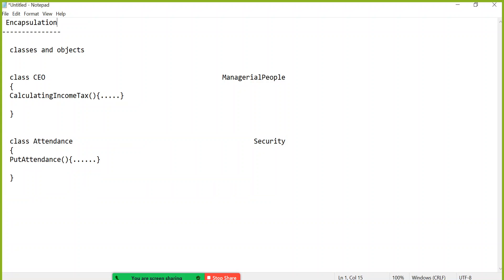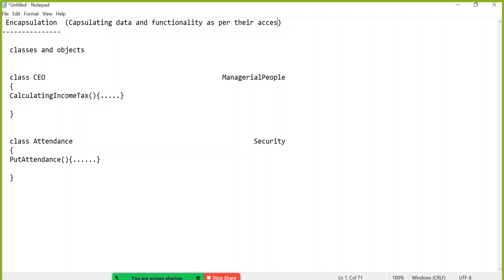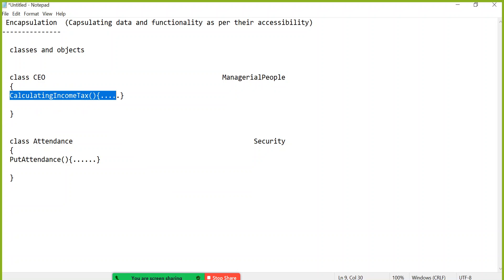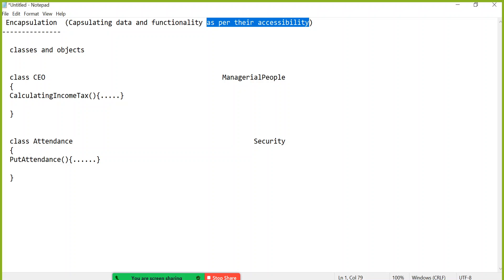14 Encapsulation and Access Modifiers - OOPS